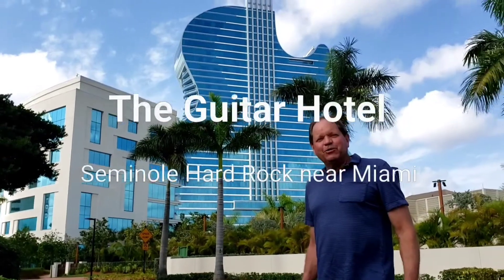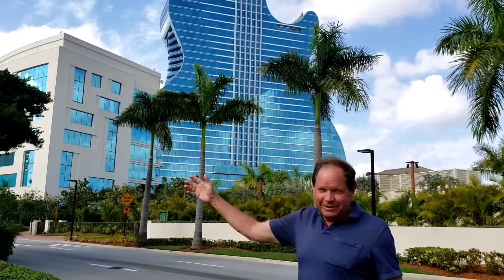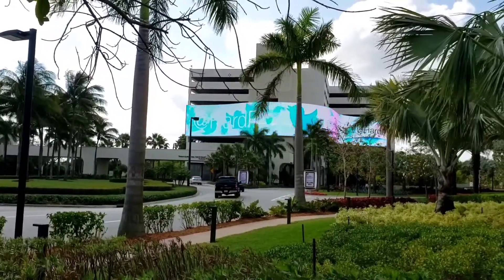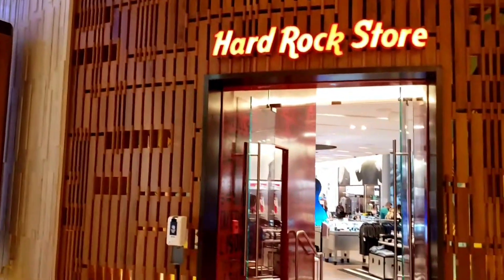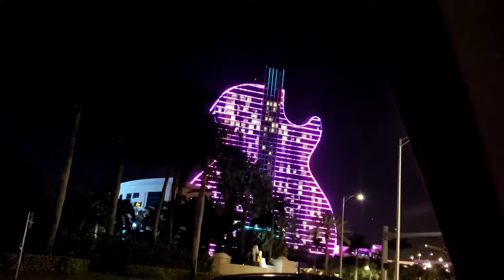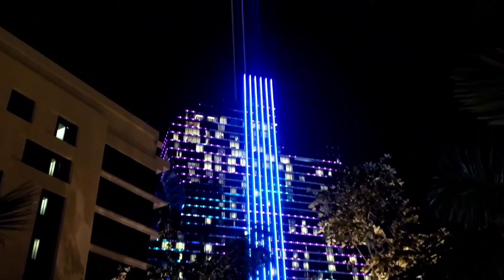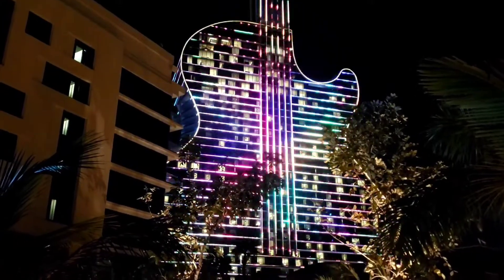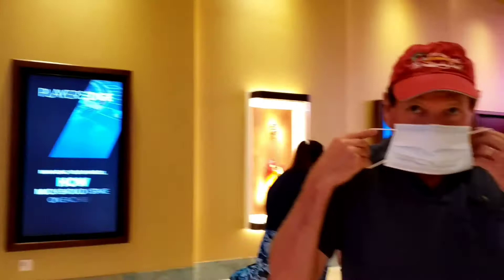The Guitar Hotel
Seminole Hard Rock Hotel & Casino near Ft. Lauderdale and Miami, Florida.